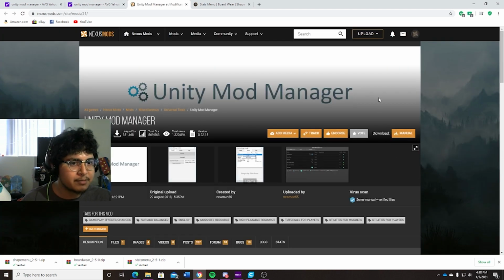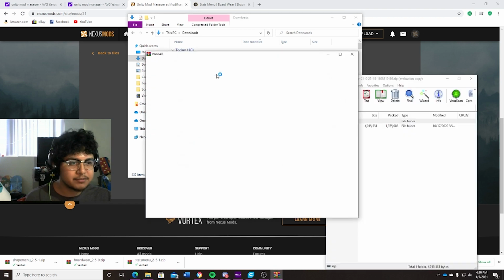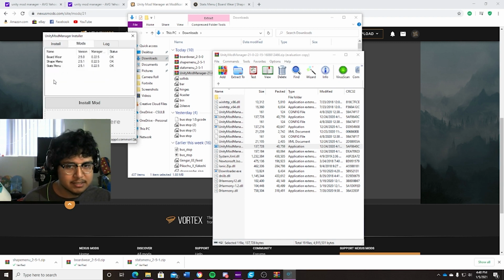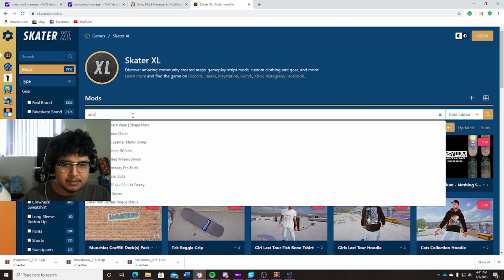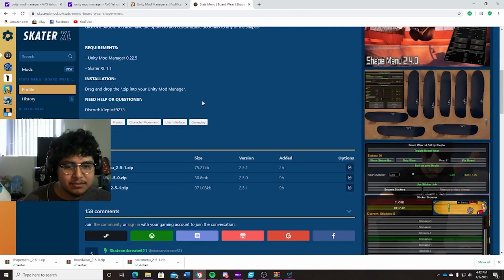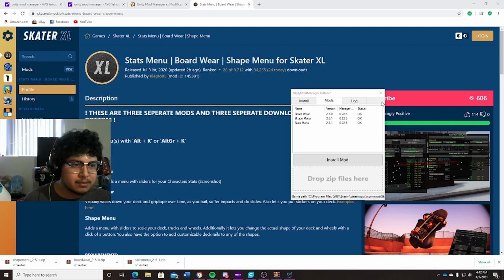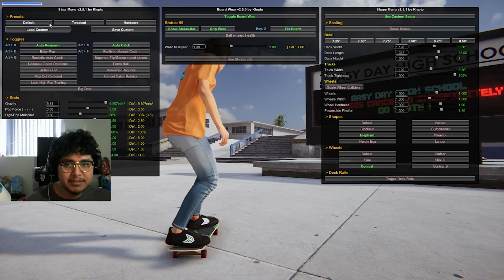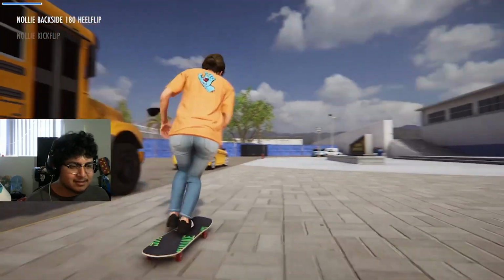HOW TO INSTALL MODS ON SKATER XL 2021 IN 5 MINUTES [SERIOUSLY!!] (PC ONLY)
This video will show you how to install mods on skater xl in five minutes. I am using my pc to play skaterxl. I HAVE HAD TROUBLE INSTALLING MODS ON SKATER XL, AND NOW I AM MAKING THIS VIDEO TO CLARIFY ANY CONFUSION. YOU WILL NEED TO VISIT THESE WEBSITES:

Create an account and click manual download. Afterwards, click slow download.

Click on skater xl, in the search bar type in stats menu. Scroll down and push download file.

Open the unity mod manager, and drag the zip files onto the bottom portion on the mods tab. Once successfully doing this, open up skater xl or RESTART the game to have the mods successfully installed onto the game.

I hope this helps out, thank you!